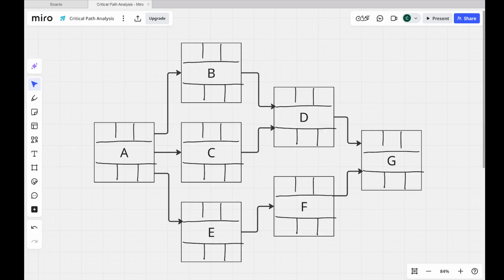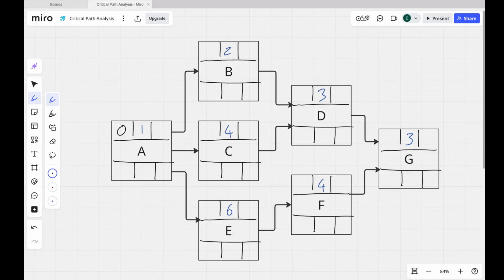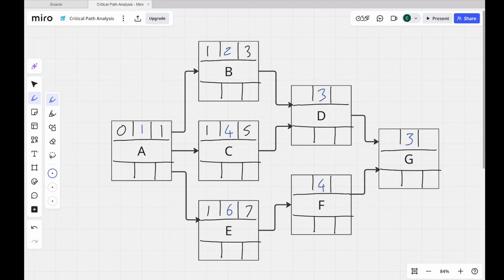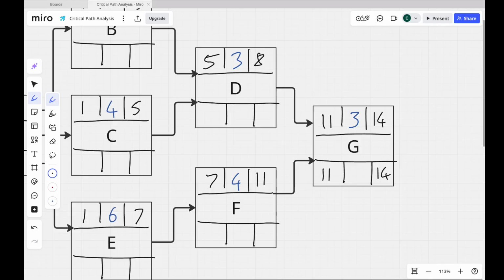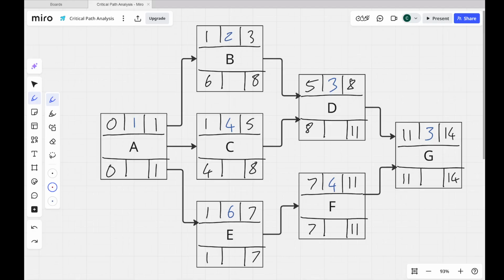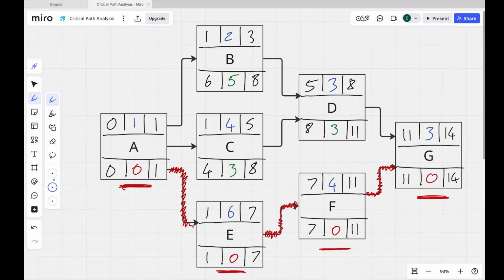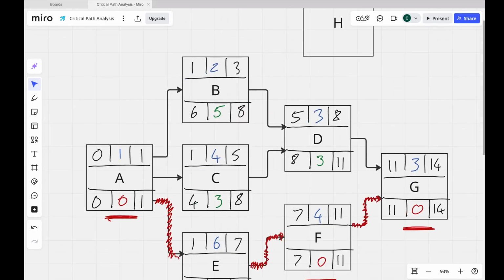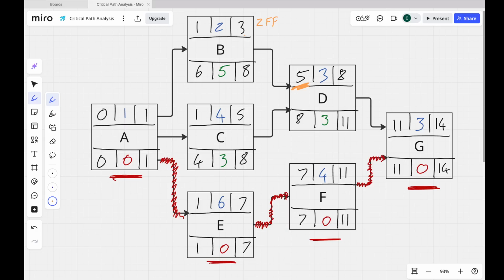Critical Path Maths - Network Diagram Part 2 (APM PMQ)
Often the hardest part of a critical path or network is undersatnding the maths behind it.  Our lead APM trainer Callum walks through the process.